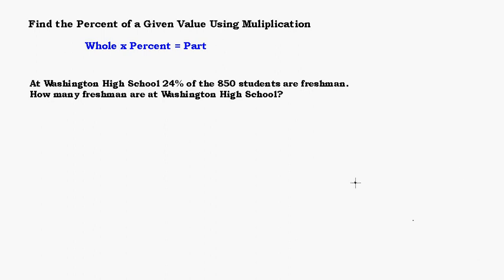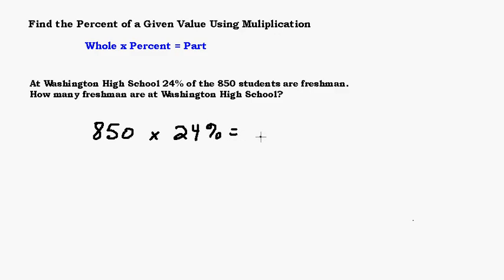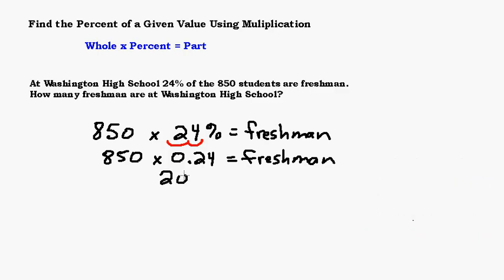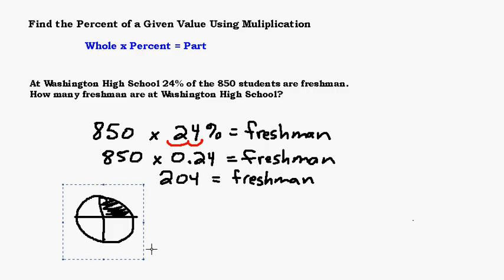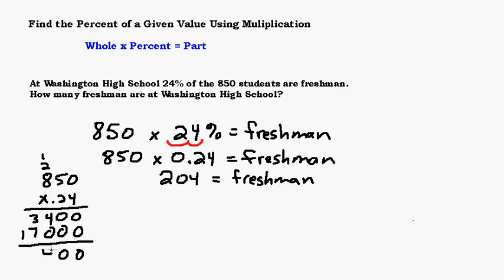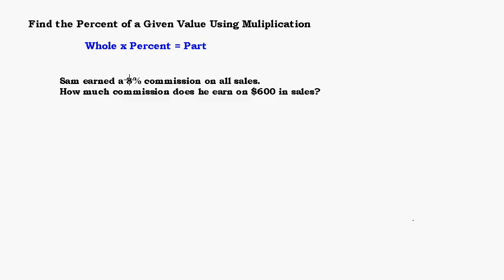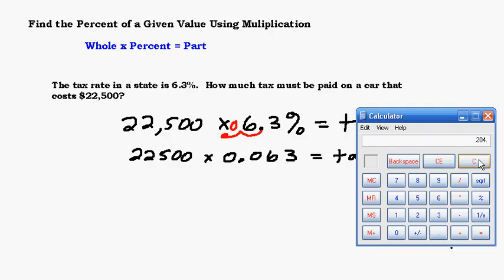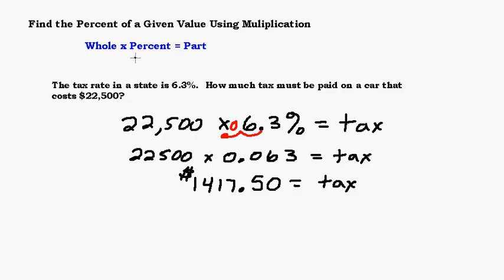Find the Part Given the Percent and the Whole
In this video we use the formula Whole x Percent = Part to solve real life applications of percents problems.